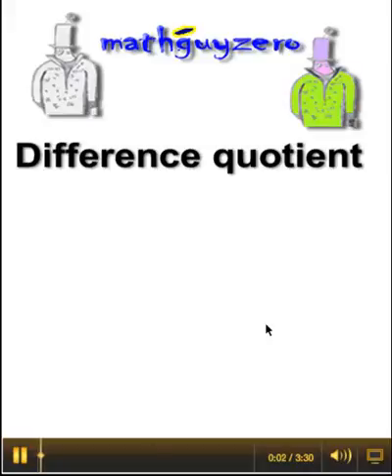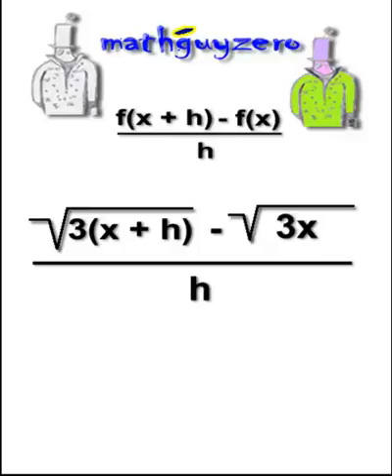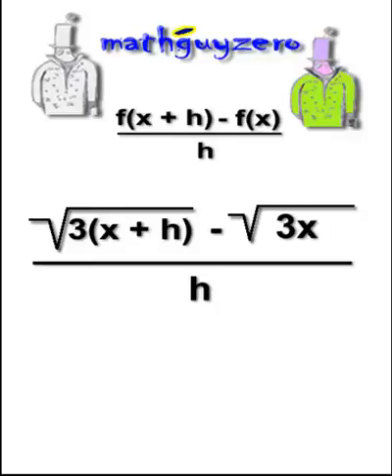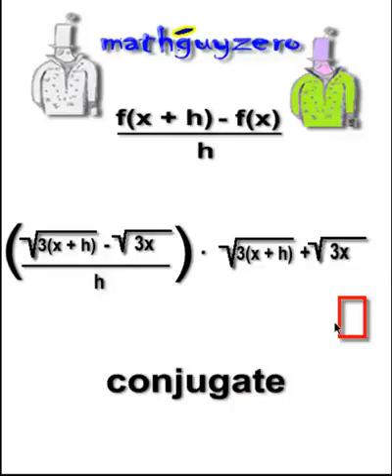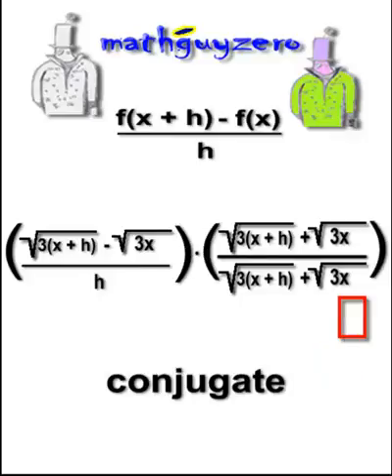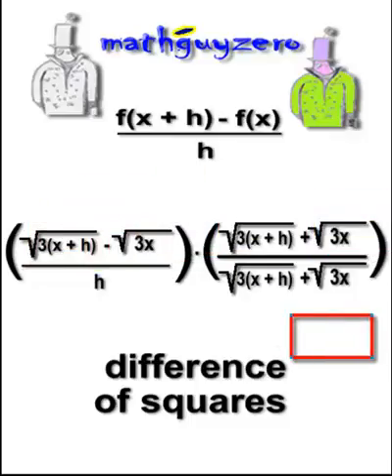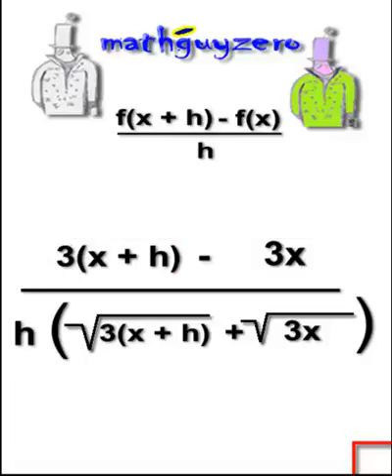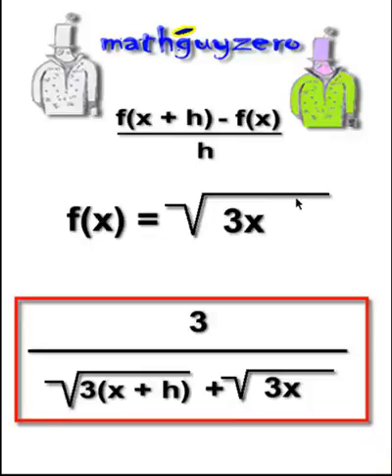Difference quotient with conjugate